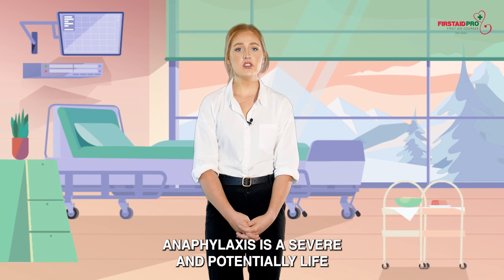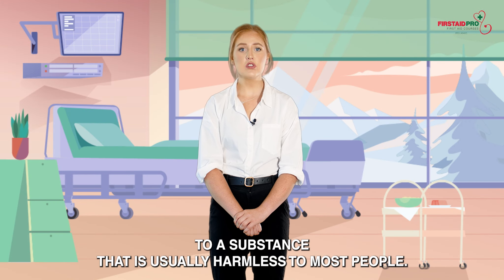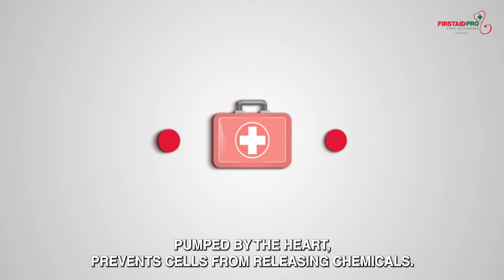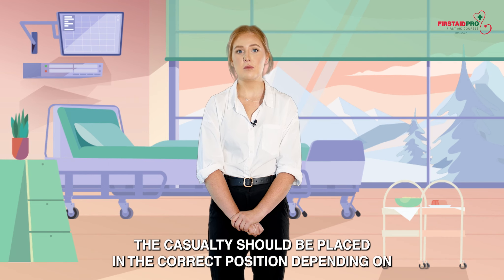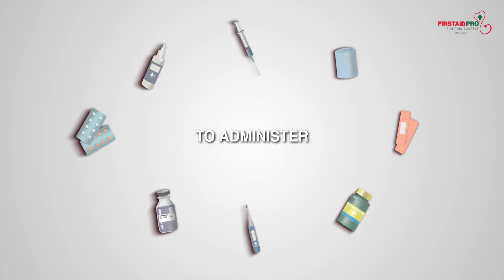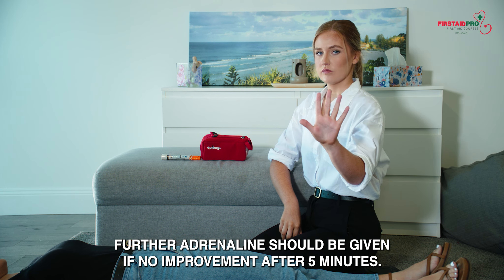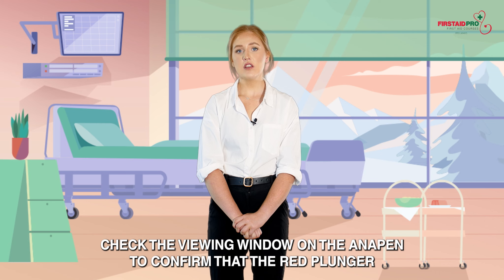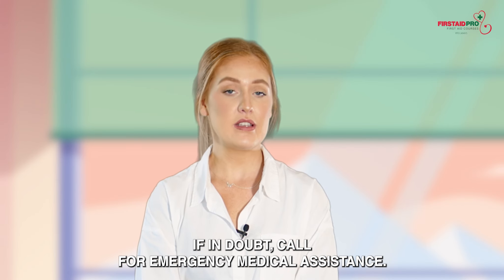#01 Allergies and Anaphylaxis | Medical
First Aid Pro Online Training
Unit #02 - Medical
Video #01 - Allergies and Anaphylaxis

Like this video? It's actually one of our training videos for our online First Aid Course! Sign up for your First Aid Course with us today to gain access to them all!